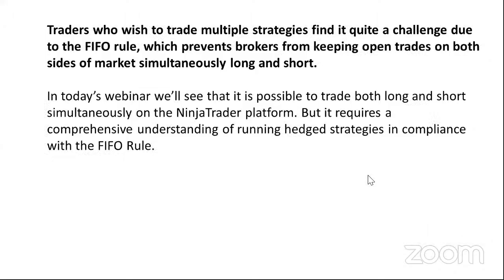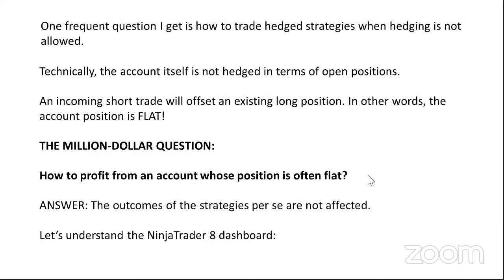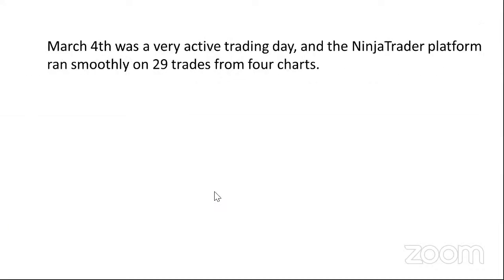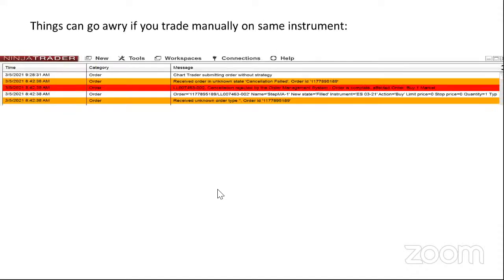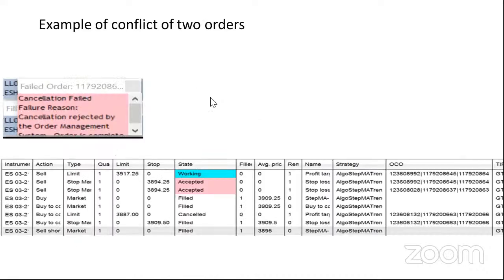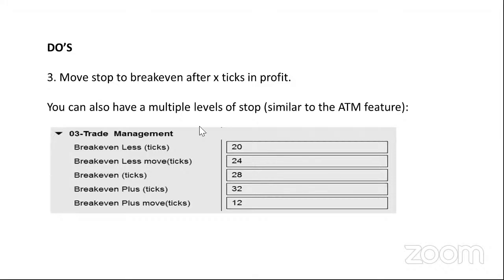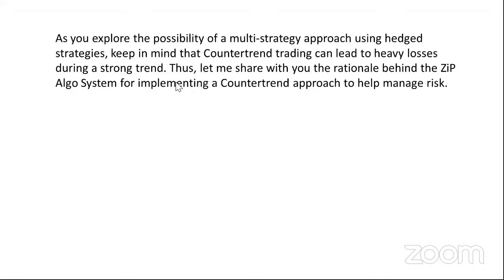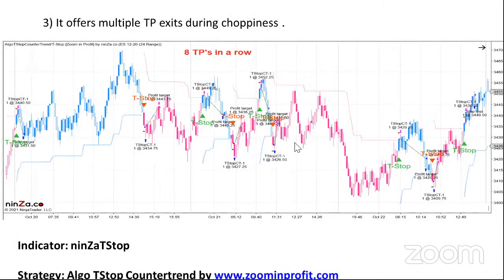How to Trade Hedged Strategies on the NinjaTrader Platform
Join John Santos of Zoom in Profit Algo System and learn how to implement hedged strategies on the NinjaTrader platform.

This event is focused on helping traders of all levels and system developers identify the key components necessary to effectively trade hedged strategies. If you want to learn the ins and outs of running multiple automated strategies simultaneously, you will not want to miss this webinar.

The following topics will be covered during the event:
• Discover how to trade hedged strategies on the NinjaTrader platform
• Learn why to trade hedged strategies
• Expand your knowledge of FIFO rule compliance on hedged strategies
• Identify the dos and don’ts of a multi-strategy system
• Explore how to implement a countertrend strategy